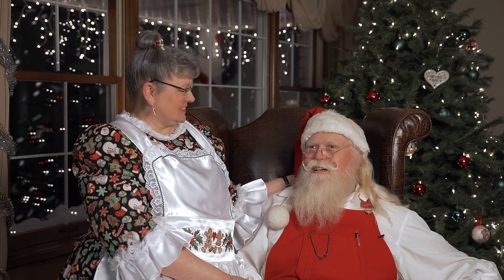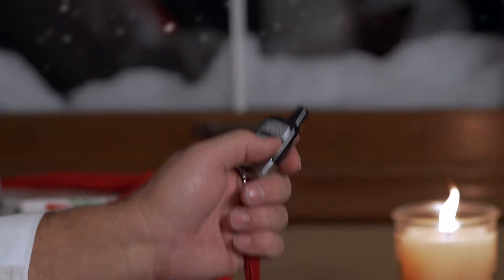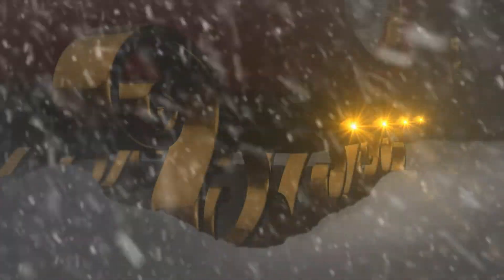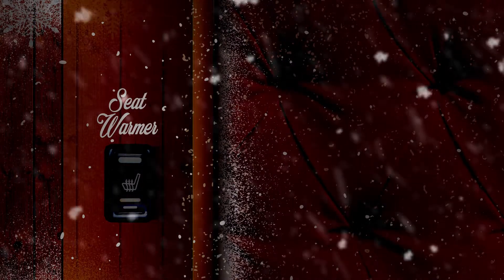Santa's Testimonial #3 - Ziebart Remote Start Installation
Sun or snow, hot or cold, a remote car starter from Ziebart allows you to conveniently enter into a comfortable climate in your vehicle.